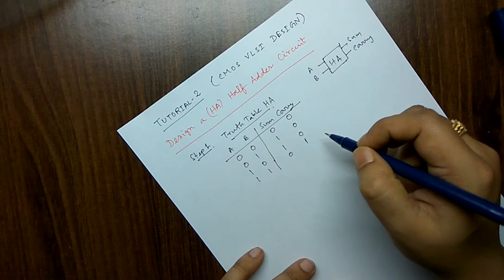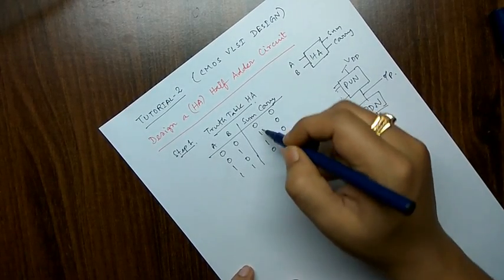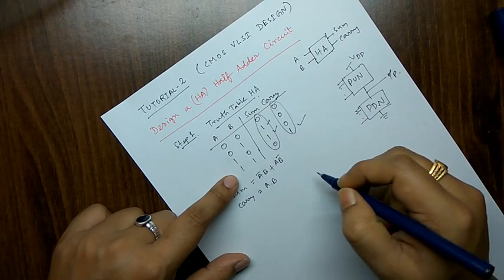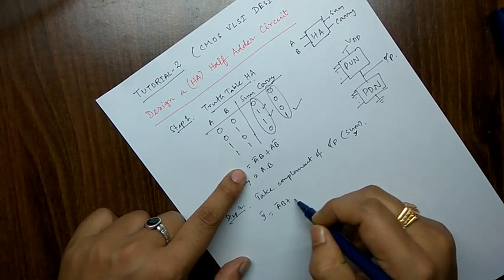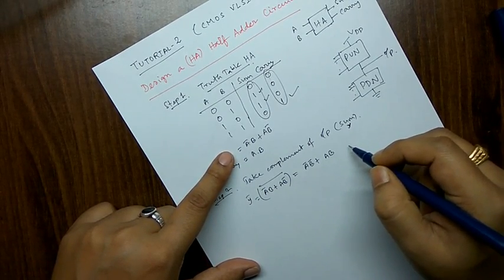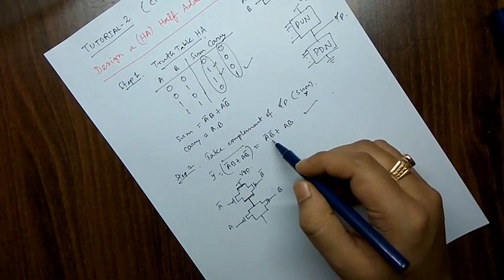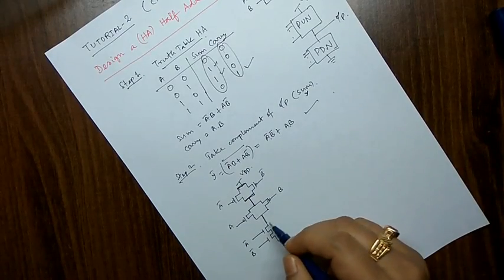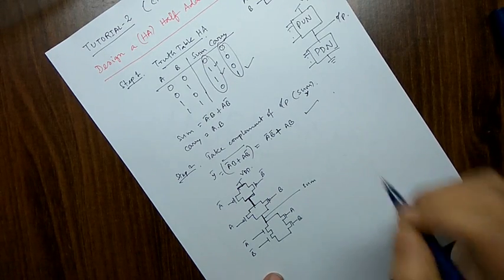Tutorial on CMOS Half Adder Design | Day On My Plate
CMOS Half Adder using VLSI Design

and click on the tutorials